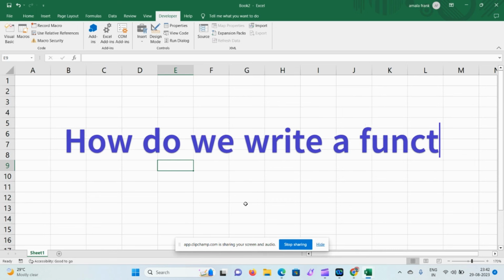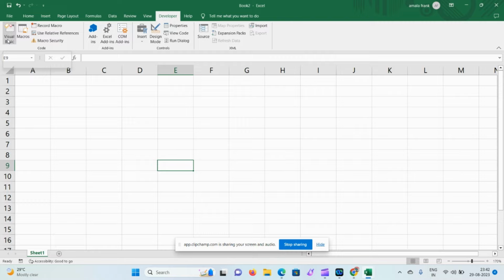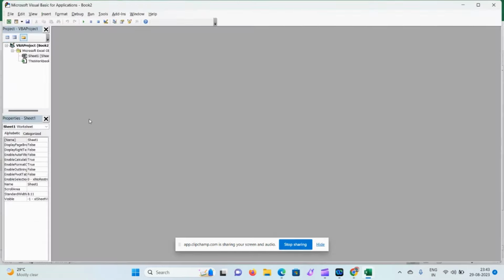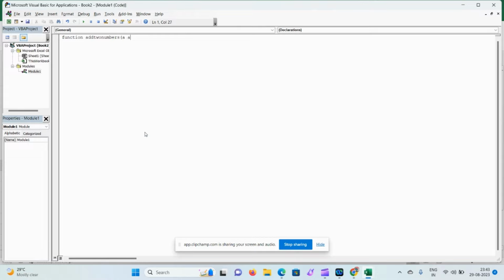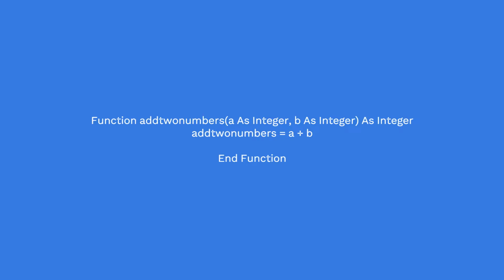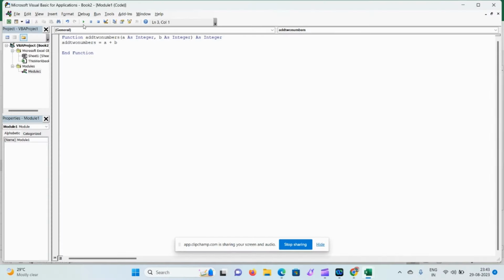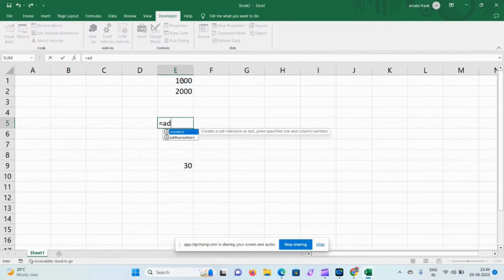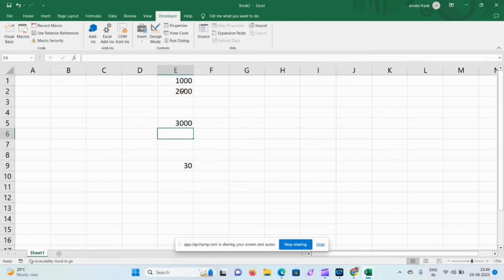Mastering Excel VBA: Unlocking the Power of Custom Functions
In this comprehensive tutorial, "Mastering Excel VBA: Unlocking the Power of Custom Functions", we delve into the exciting world of Excel VBA and explore how to create our own custom functions. Whether you're a beginner or an experienced Excel user, mastering VBA opens up endless possibilities to automate tasks, enhance functionality, and supercharge your spreadsheets.

Throughout this video, we'll walk you through the step-by-step process of creating custom functions within Excel using VBA. We'll cover everything from the basics of VBA to advanced techniques, ensuring you have a solid foundation before diving into more complex examples. With our expert guidance, programming in Excel VBA will become second nature.

By harnessing the power of custom functions, you'll gain the ability to extend Excel's capabilities beyond its built-in functions. Imagine being able to create your own formulas tailored to your specific needs, automating repetitive calculations, and streamlining complex operations. With VBA, there's no limit to what you can achieve.

Furthermore, we'll provide plenty of practical examples and real-world use cases, demonstrating how custom functions can significantly boost your productivity. From financial calculations to data analysis, we'll guide you through various scenarios where custom functions shine, allowing you to take full advantage of Excel's potential.

Join us on this exciting learning journey as we unravel the secrets of Excel VBA and empower you with the skills to create your own custom functions. Whether you're an Excel enthusiast, data analyst, or business professional, this tutorial is a must-watch for anyone looking to maximize their efficiency and effectiveness in Excel.

Don't miss out on the opportunity to unlock the power of custom functions in Excel VBA. Get started today and revolutionize your Excel experience with our informative tutorial. Stay ahead of the competition and become a true Excel VBA expert!

Check out our enlightening video now and take your Excel skills to new heights.